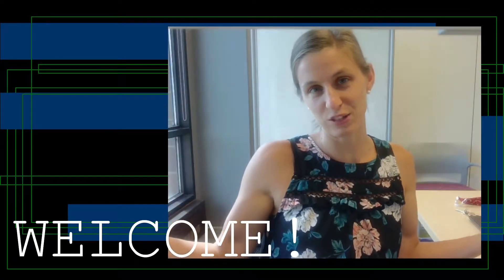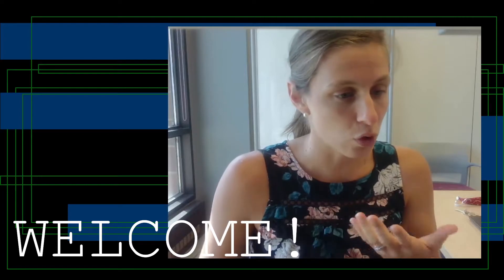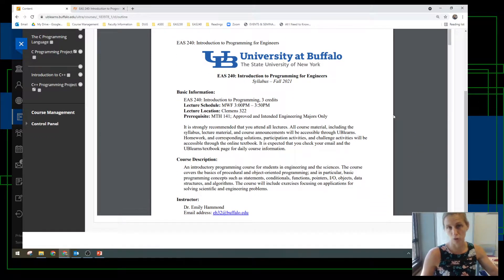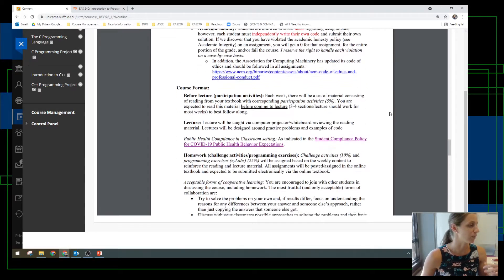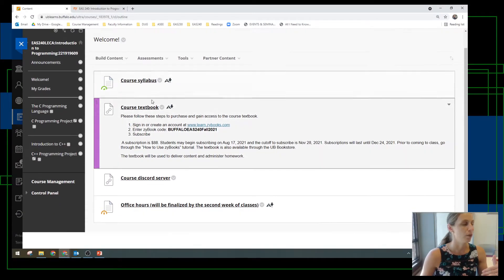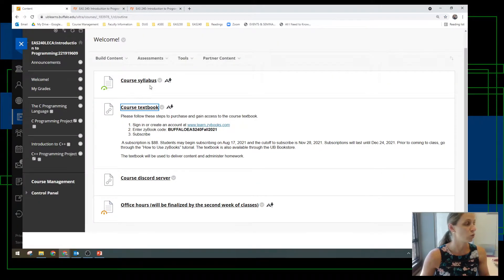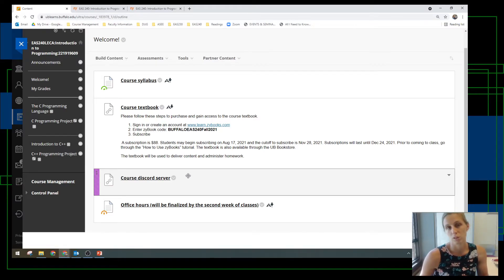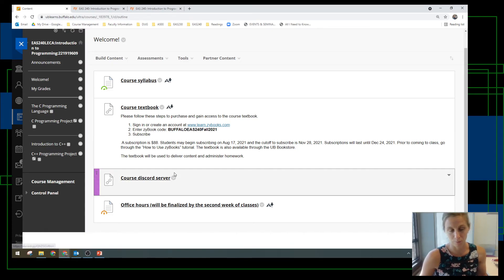Welcome to EAS240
University at Buffalo
Fall 2021 Semester
EAS240 Welcome video